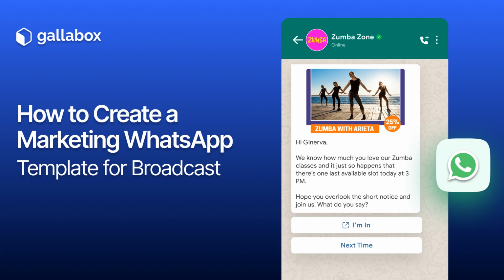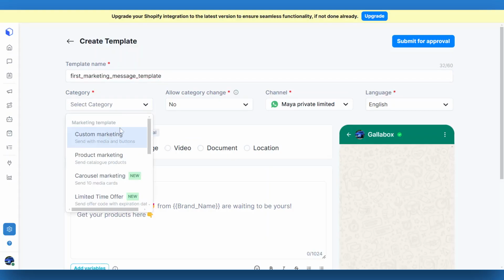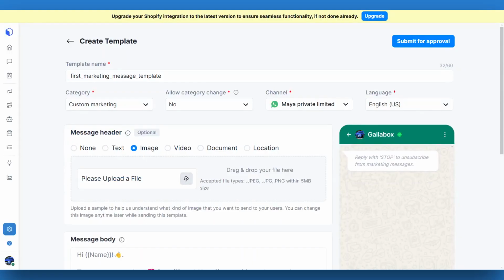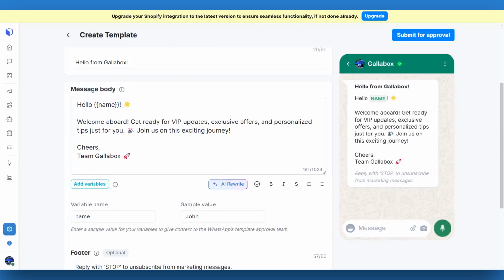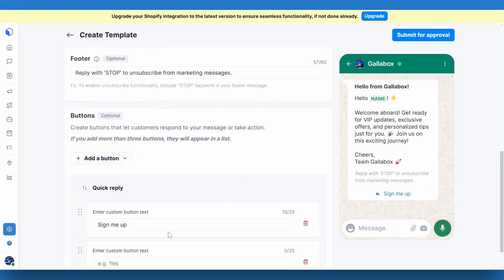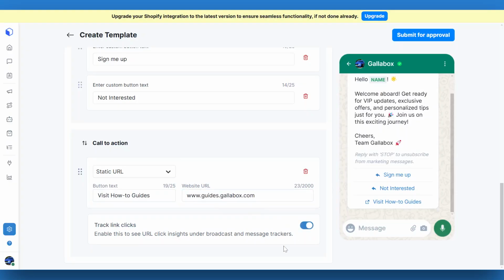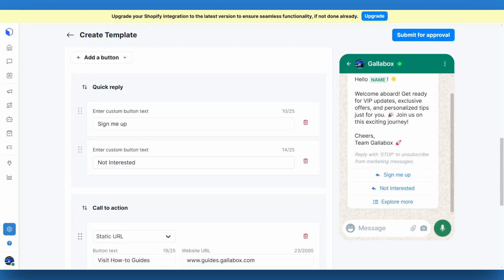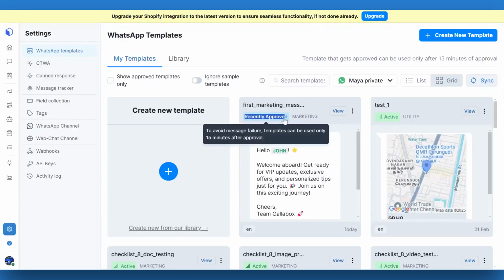How to Create a Marketing WhatsApp Template for Broadcast.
Learn how to create marketing WhatsApp templates for broadcasts with Gallabox! This step-by-step tutorial shows you how to design engaging templates, personalize messages with variables, add media and call-to-action buttons, navigate the approval process, and implement best practices for effective WhatsApp marketing.

In this video, we walk you through the process of creating a marketing WhatsApp template for broadcast in your Gallabox account.

Whether you're a small business or a large enterprise, Gallabox empowers you to streamline your WhatsApp marketing, enhance customer communication, and drive business growth.

Start using Gallabox today!